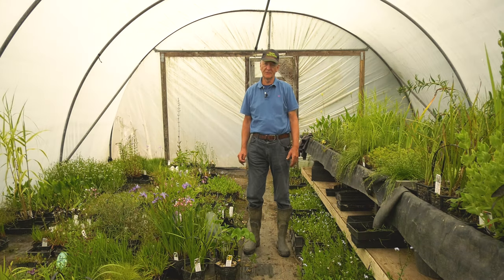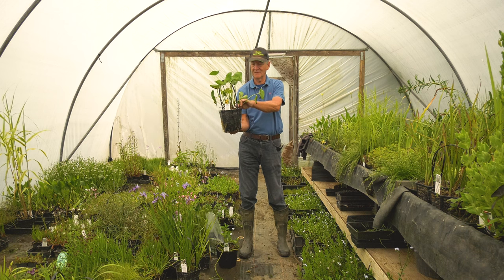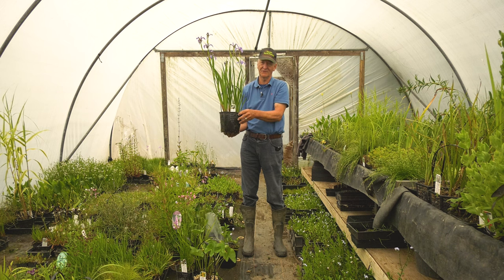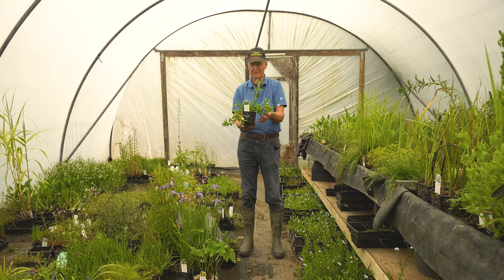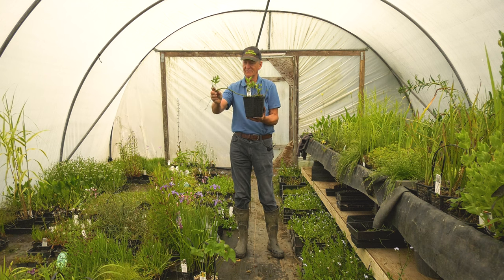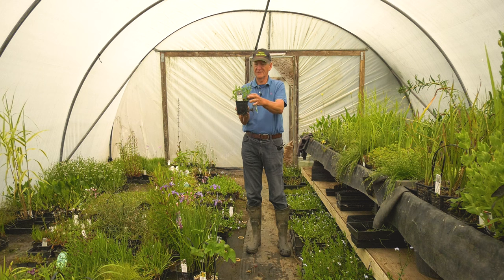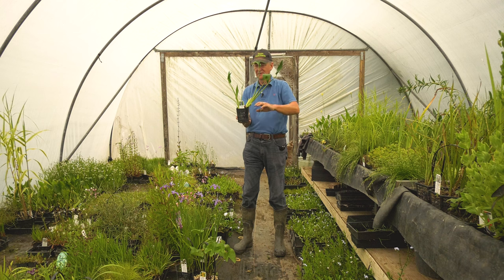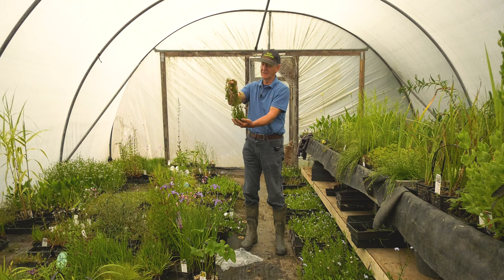Top 10 Pond Plants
This is the Devon Pond Plants top ten favourite pond plants for a small to medium size pond.

for more information or to buy pond plants in the UK.